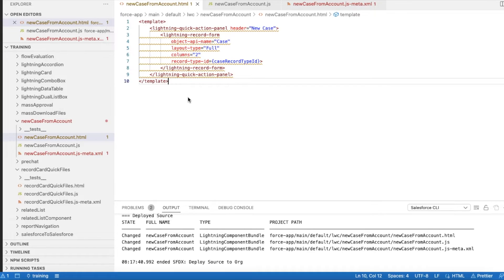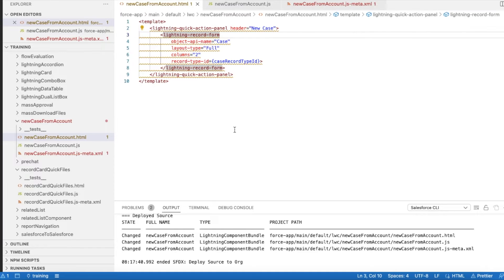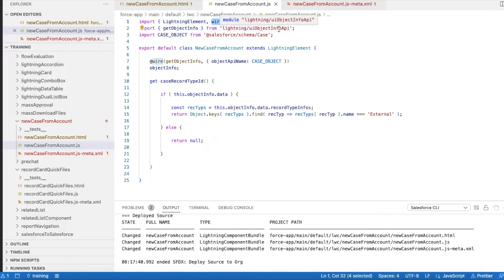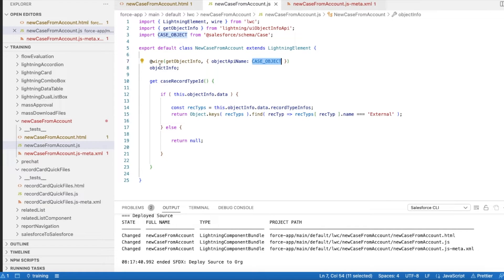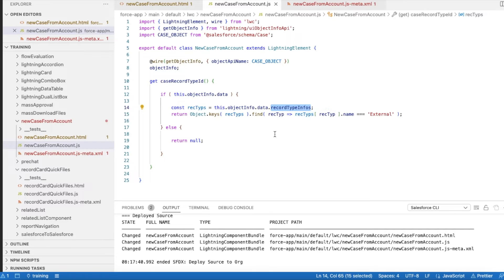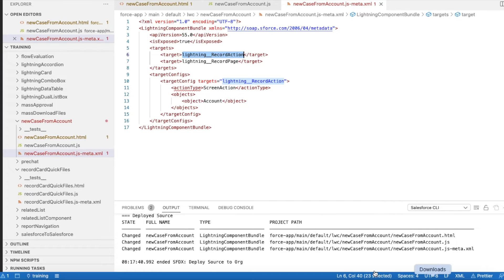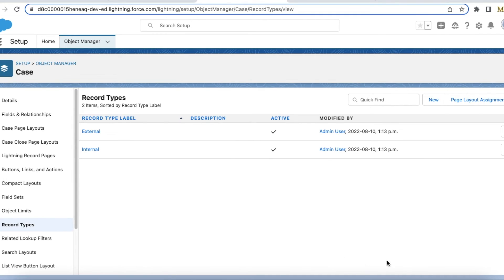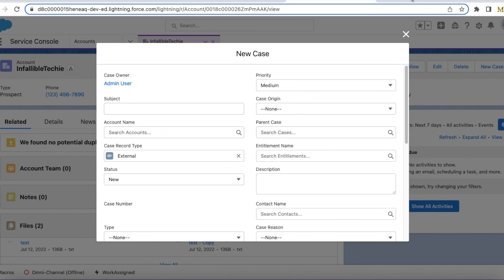Pass Record Type Id in Salesforce LWC lightning record form